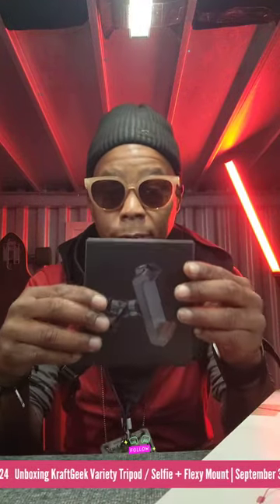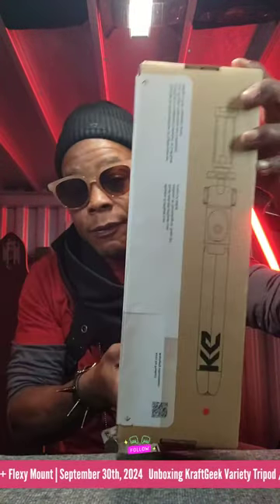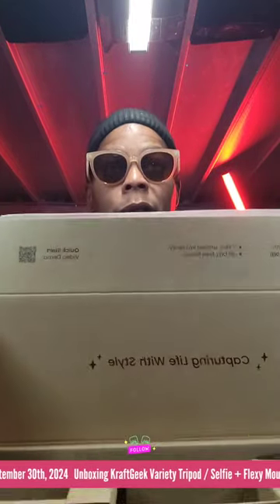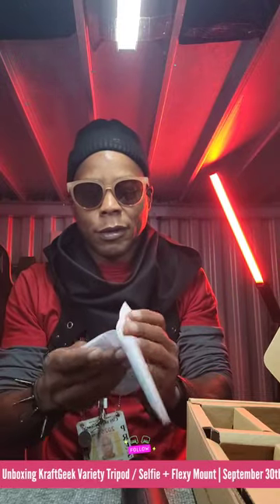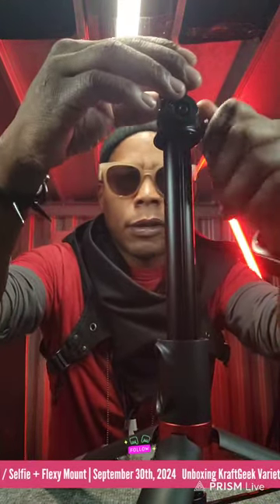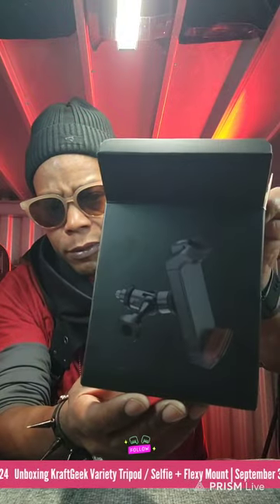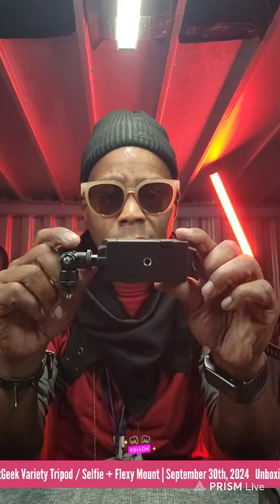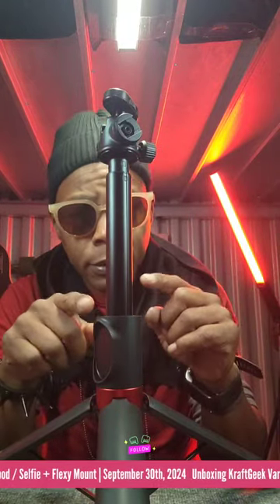Kraftgeek Variety Tripod Selfie & Flexy Mount Unboxing | September 30th, 2024 | Vlogger Review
This video was edited with videoleapapp
NOTE: Kraftgeek sent this to me for an honest review and a good assessment of their products. I'd like it. So thank you Christine for the Flexy mount too, nice surprise in the packing
Amazon US:

AS A JOURNALIST AND DOCUMENTARIAN IN THE CITY OF NEW YORK, THIS IS A ONE-CONSENT STATE, AND MY FIRST AMENDMENT RIGHT TO SHARE AND SHOW EVENTS IN THE CITY OF NEW YORK  I DO NOT NEED PERMISSION TO FILM IN PUBLIC OR ANYONE IN PUBLIC.

IT IS MY OWN PROFESSIONAL USE AND TEAR USAGE.
BRANDS DO NOT GET TO SEE OR HAVE INPUT ON HOW I'D CREATE THE CONTENT OR SAY ABOUT THEIR PRODUCTS THIS IS MY OWN INDEPENDENT AND REAL-WORLD REVIEW.
THIS APPLIES TO ALL NYC SMALL AND LARGE RESTAURANTS, ALL SMALL MA AND PA SHOPS, AND ALL FOOD SERVICES.
READ THE RULES AND GUIDELINE ON THIS CHANNEL. IF NOT, IT WILL RESULT IN REMOVAL AND BANNED. SO PLEASE READ BEFORE MAKING ANY COMMENTS

💲💲💲MY PERSONAL DIRECT SUPPORT LINKS  💲💲💲

WHEN ON PRODUCTION SHOOTS (THE GEAR)

My opinions and reviews are ALWAYS honest. There will never be enough money to convince me to sell you garbage! But, if I like a product, I have no problem helping to promote a company that has improved. I always appreciate your help and support!